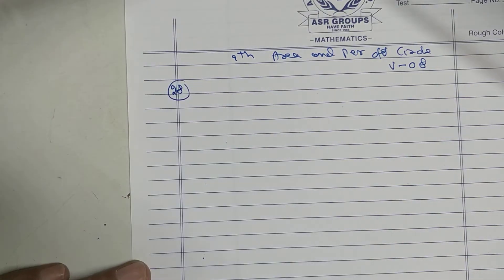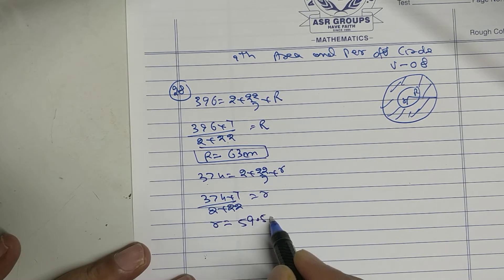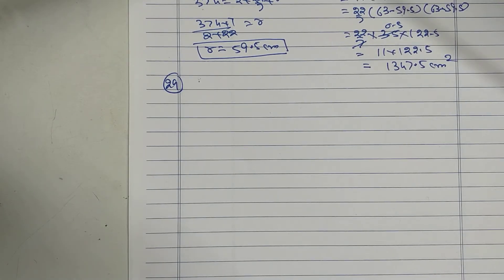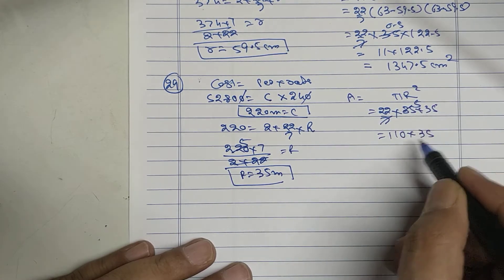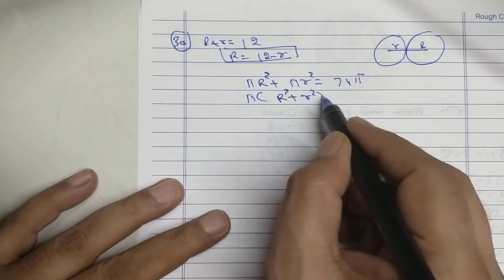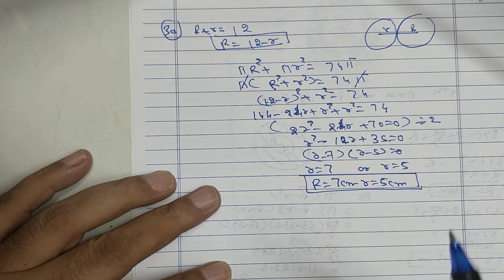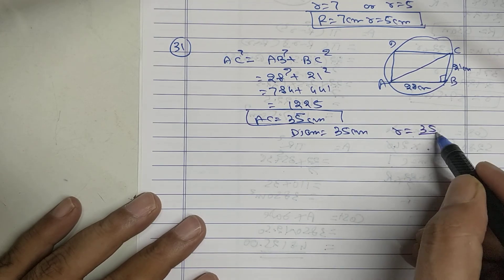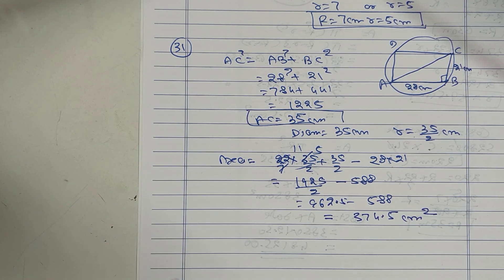9th area and perimeter of circle video 08